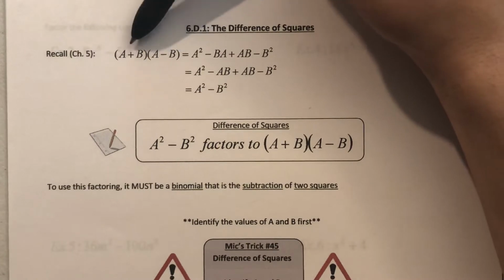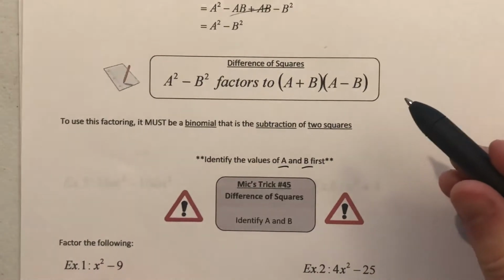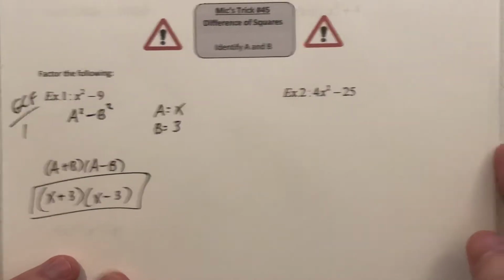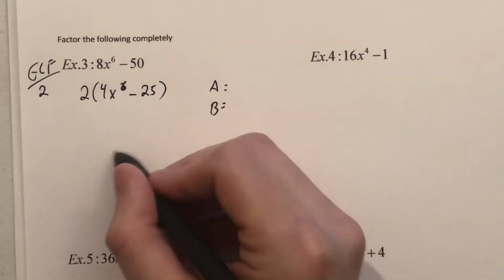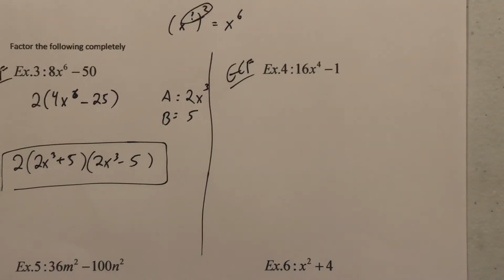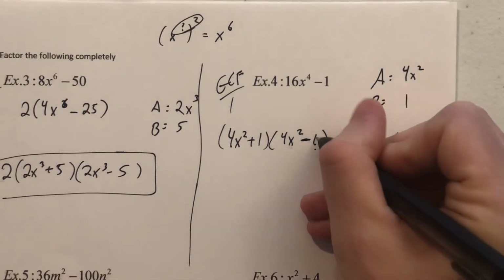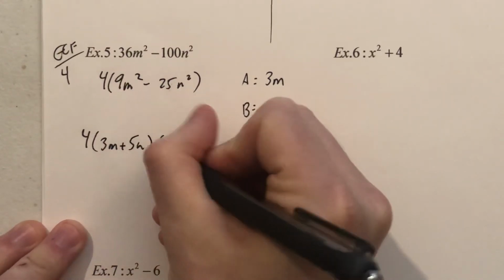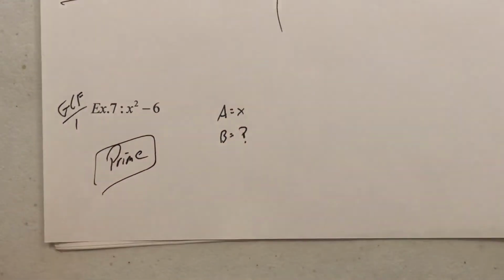MATH 094 - 6.D.1 - Difference of Squares